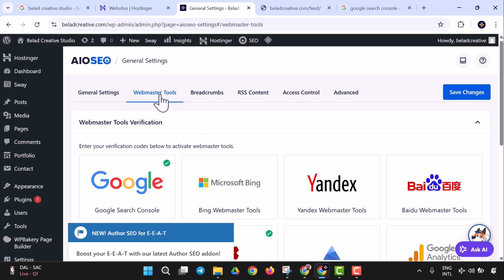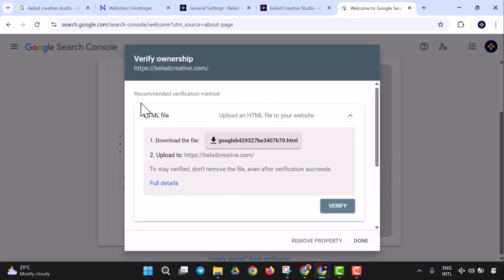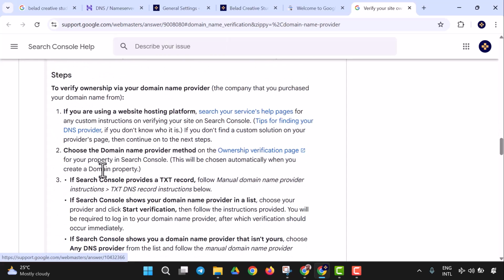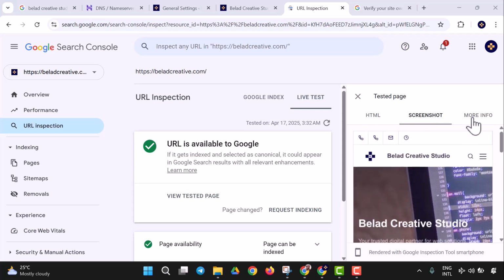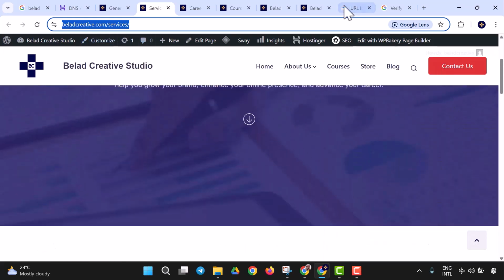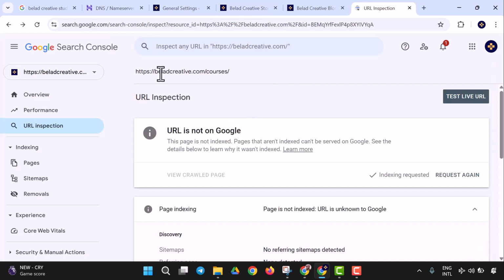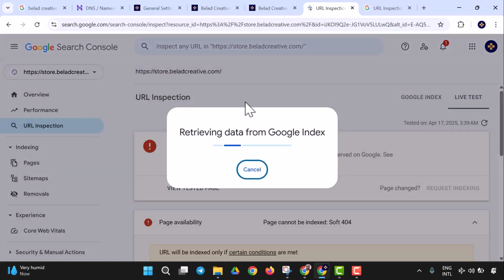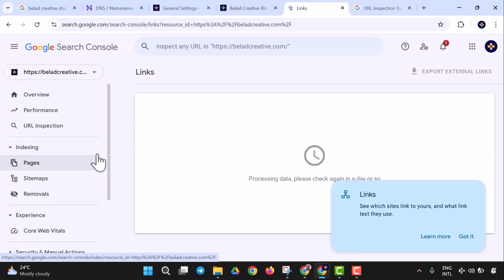Google Search Console: The SEO Truth (STOP Flying Blind)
You have no idea why your traffic is dropping. This is the definitive PRO Guide to Google Search Console for SEO, and this is how you (STOP Flying Blind). If you want to know exactly what Google thinks of your website, this is the only tutorial you need.

This isn't just a "walkthrough"; it's a diagnostic. This video is your complete guide to Google Search Console (GSC). We'll show you why this is the most important free tool on the internet.